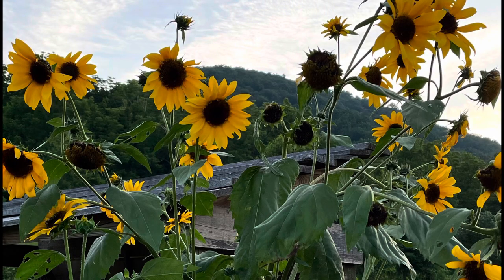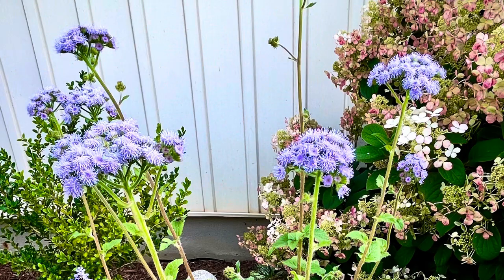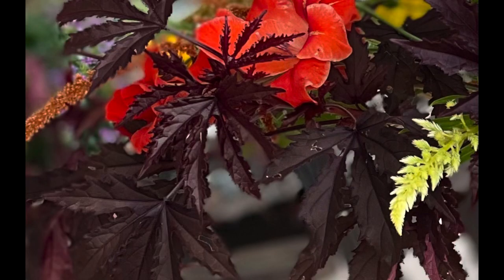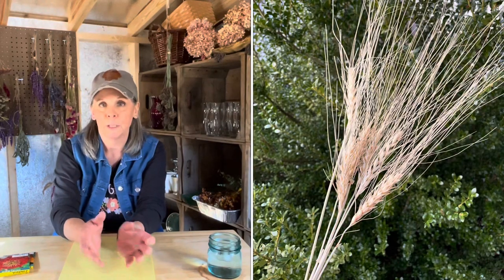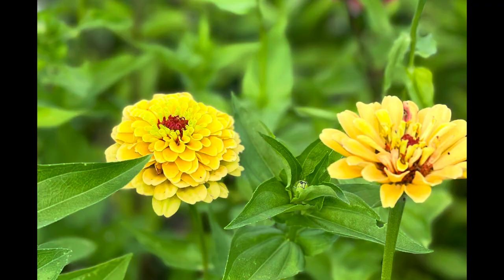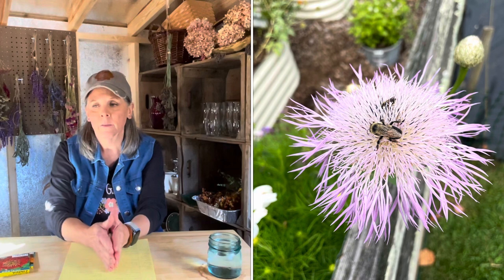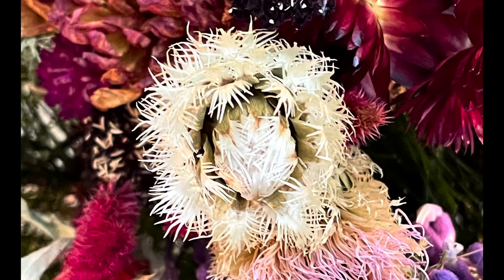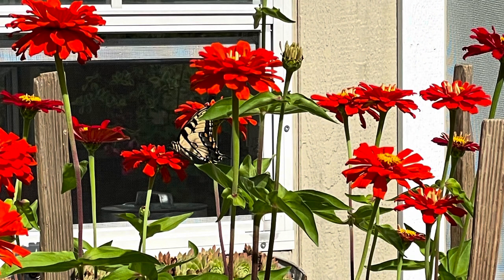Flowers I Grew From Seed in 2022 🌼🌻 Warm Season Annuals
Warm season annuals I grew from seed in 2022:

Start 6-8 weeks before last frost:
Celosia, (Celosia Spicata, Plume, Cockscomb) Gomphrena, Tall Ageratum, Hot Biscuits Amaranth, Dusty Miller, Limelight Miller, Utrecht Blue Wheat (direct sow), Victoria Blue Salvia, Basket Flower, Cup and Saucer Vine (Cobea Scandens)

Start 4 weeks before last frost:
Zinnia (Benary’s Giant, Queeny Series)
Pro Cut Sunflowers
Sunflower Steve Sunflowers
Giant Marigolds
Mini Pumpkins

Succession sow Zinnia and Sunflowers and Marigolds

Cosmos:direct sow after last frost when the ground has warmed. Cosmos can be succession sowed.